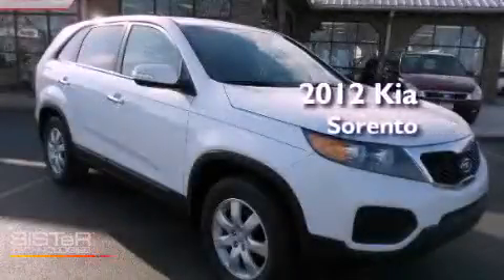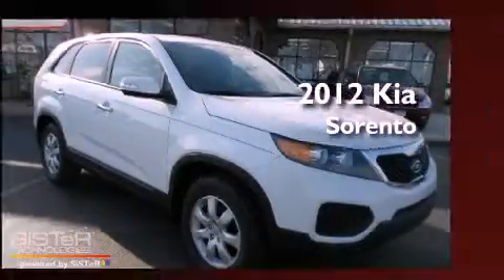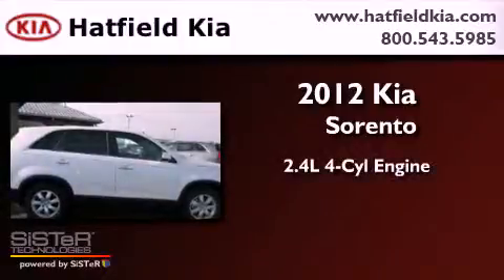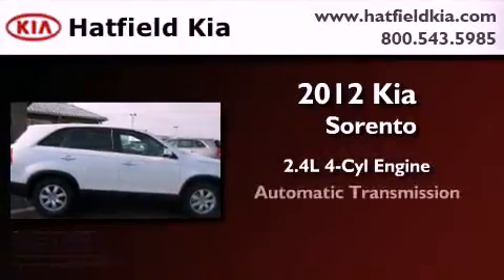2012 Kia Sorento Columbus OH 43228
Year : 2012

 Make : Kia

 Model : Sorento

 Engine : 2.4L I-4 cyl

 Trans . : 6-Speed Automatic

 Exterior : Snow White Pearl

 Miles : 5

 Interior : Black

 Hatfield Kia

 1455 Auto Mall DriveColumbus

 2012 Kia Sorento Columbus OH